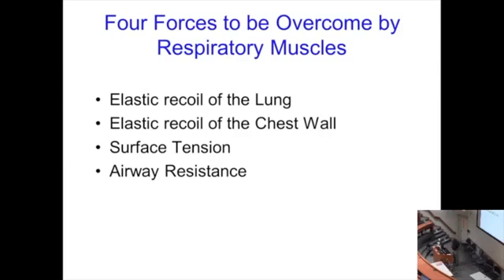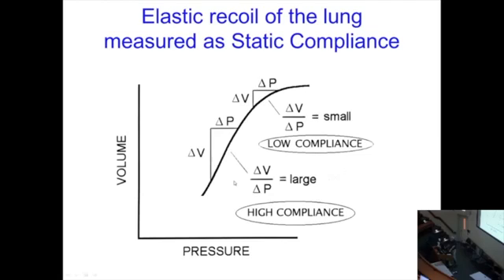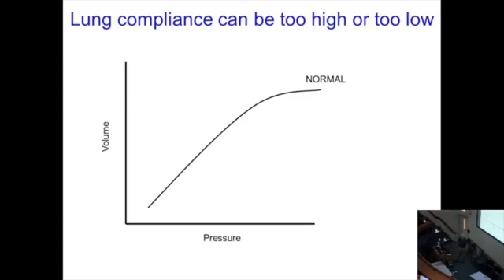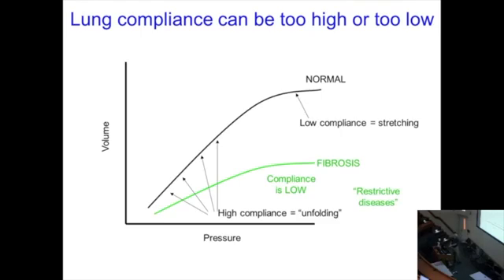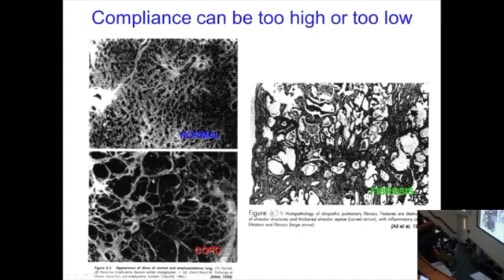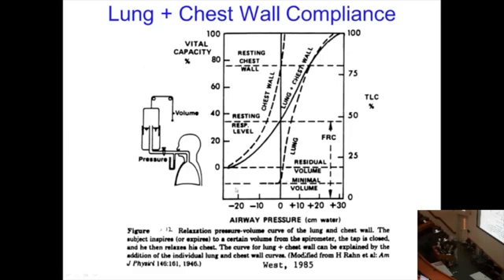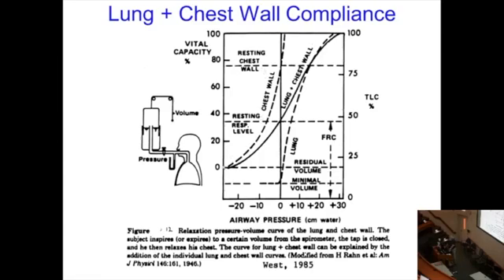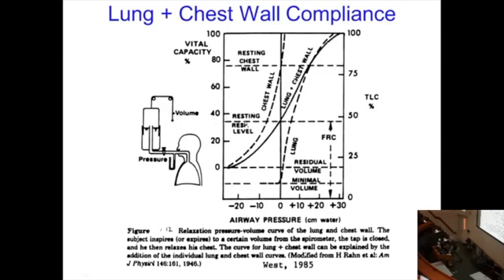PHYSI Compliance and Elastic Recoil